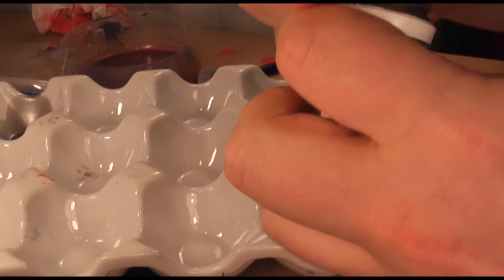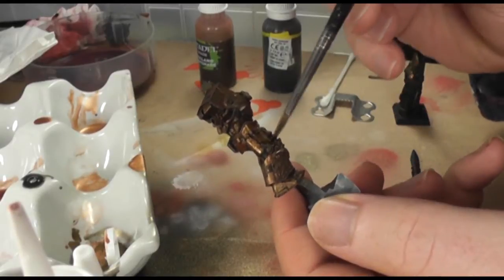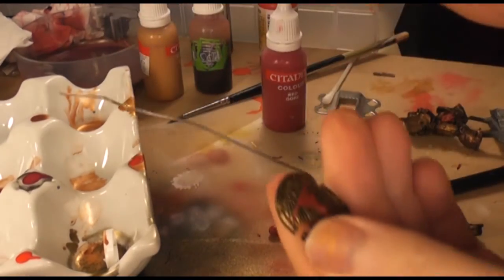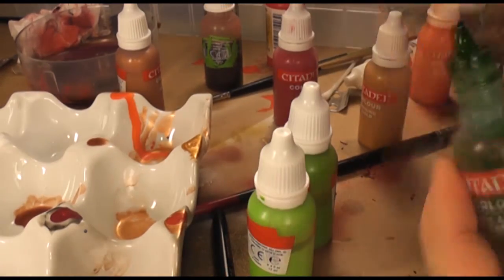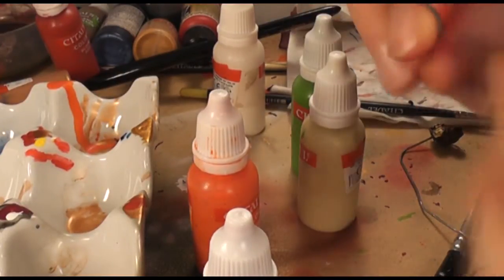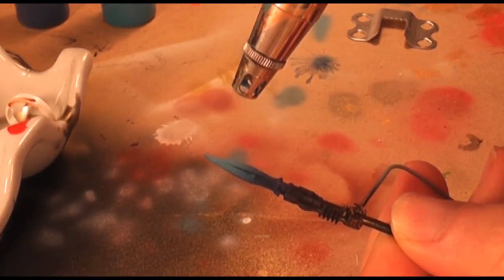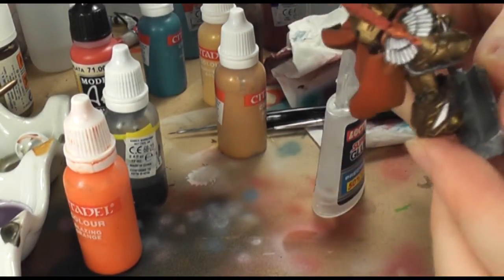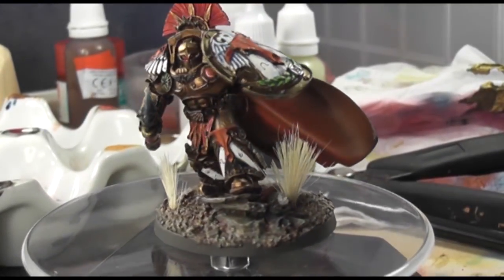Painting Asterion Moloc of the Minotaurs Chapter Tutorial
Don walks you through the painting of his Asterion Moloc of the Minotaurs Chapter. This bad ass has been on his "to build" pile for ages, and after watching the film 300 for the hundredth time. he went for it!

In this step by step walk through, he covers basing, highlighting and washes. Also he uses less subtle edge highlights to good effect.

If there is anything you want to know or see in the future, let us know :)

This model is a cracker and even if you have no desire to collect a Space Marine army or play Warhammer 40K. you NEED this mini :)

Paints used

P3 Blighted Gold
GW Dwarf Bronze
GW Burnished Gold
GW Badab Black
GW Fleshshade